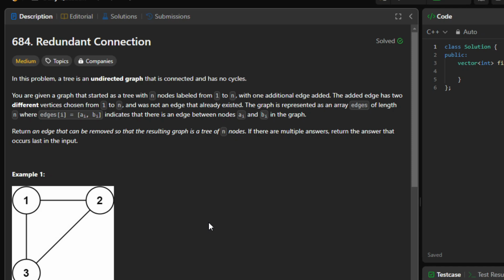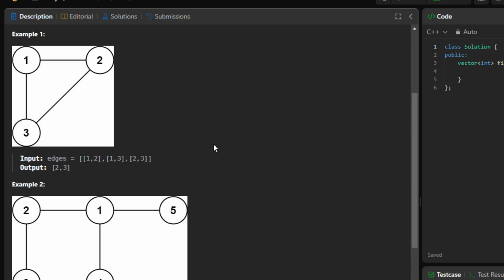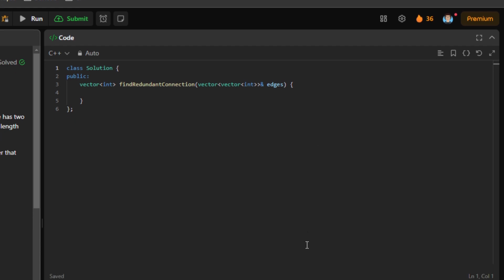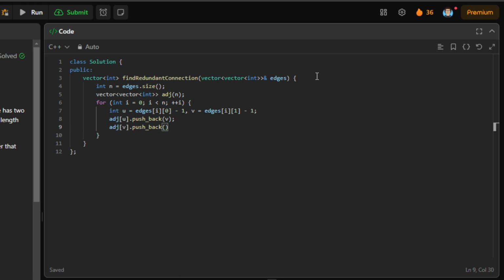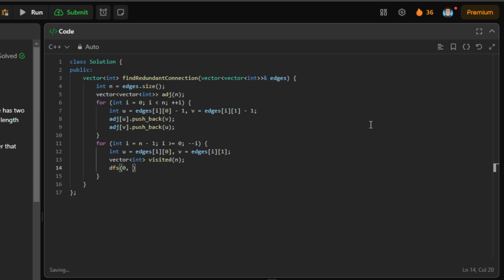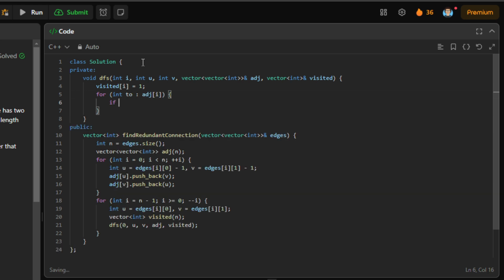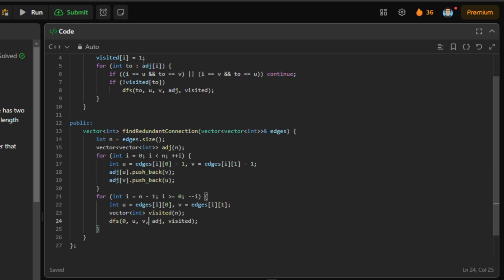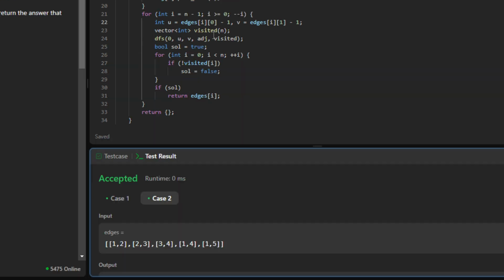Redundant Connection - LeetCode